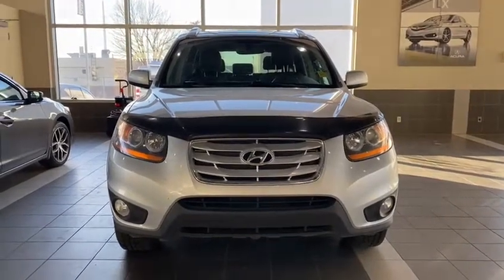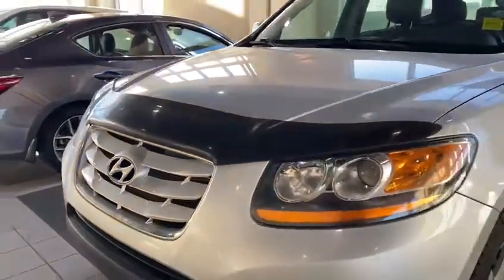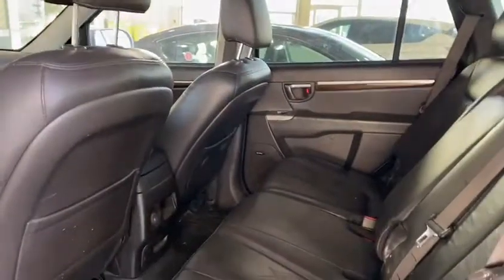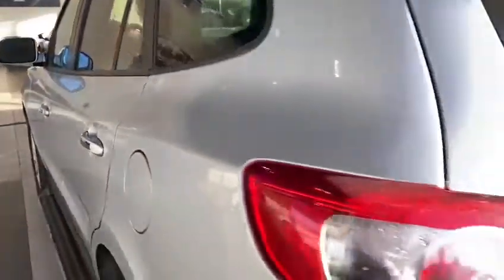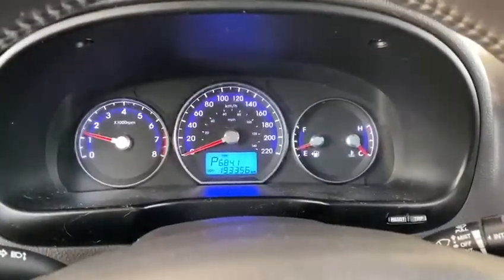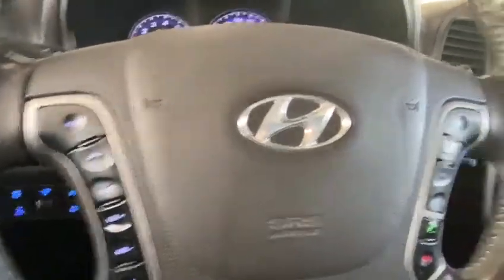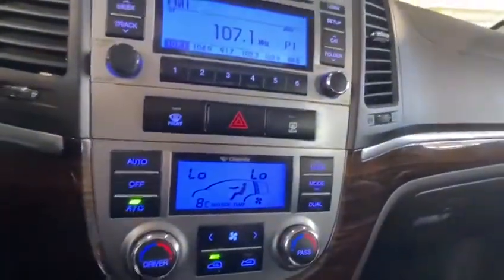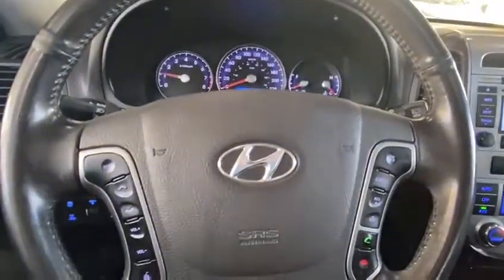2010 Hyundai Santa Fe || Southview Acura